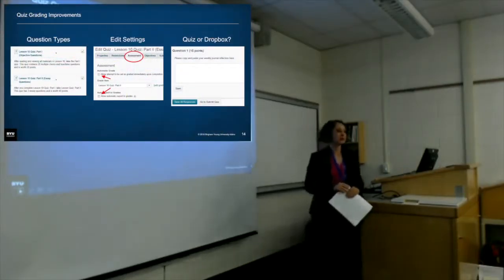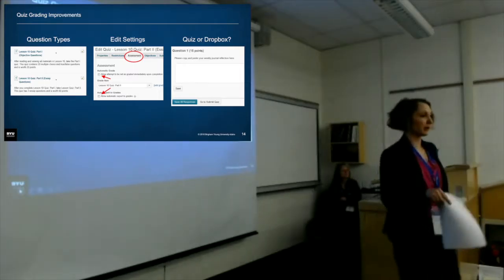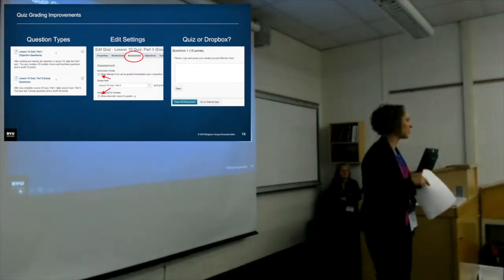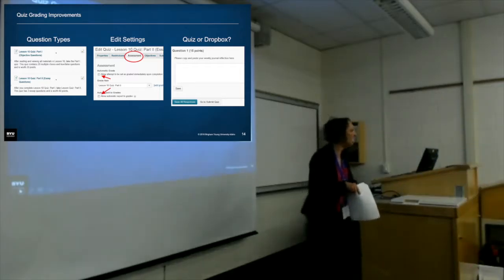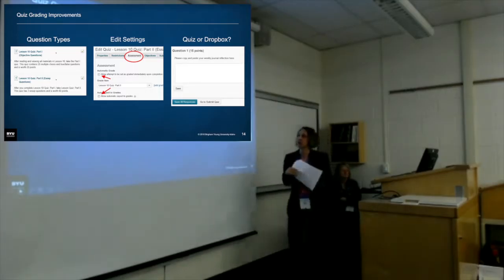Simple but Powerful Improvement Options for 3.0 Courses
by Susan Burdick, Christina Plank, Shelleen Ockler, & Sean Short
BYU-Idaho OLT Conference 2016